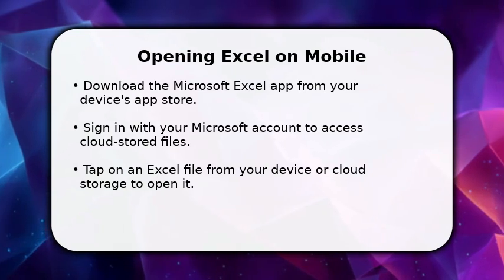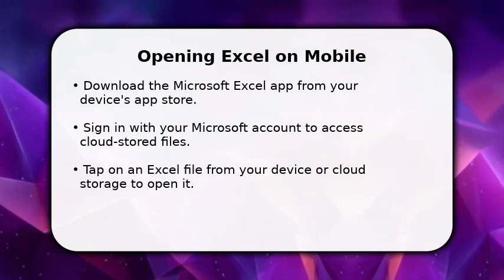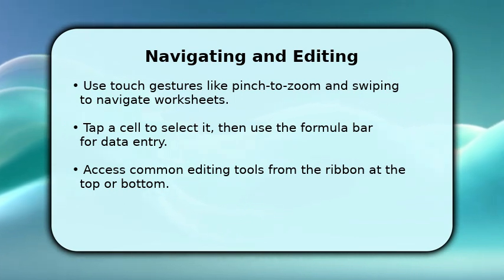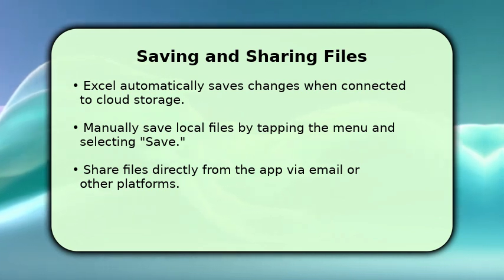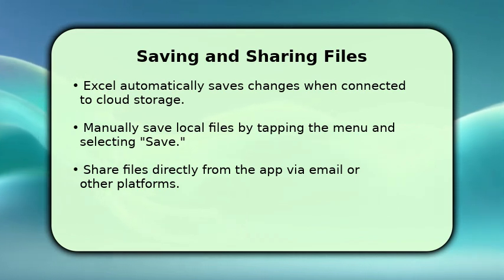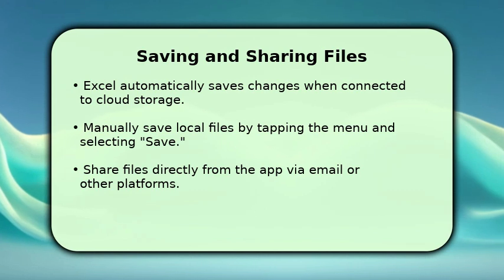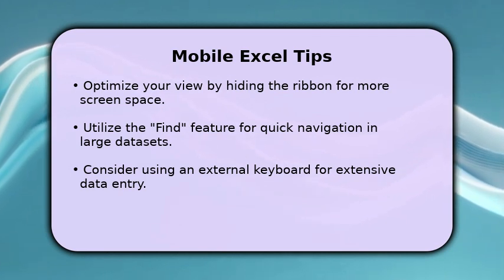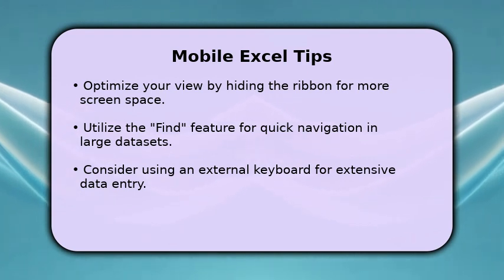How to Excel Open in Mobile (Updated)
▸ (t) Are you having trouble opening Excel on your mobile device? This video provides an updated solution for accessing Microsoft Excel on-the-go. We'll walk you through the steps to download and install Excel, as well as some tips for getting started with the app. Whether you're a student or a professional, this tutorial is perfect for anyone looking to stay productive on their mobile device.

Excel mobile, Microsoft Excel on Android, Excel download for iPhone, How to open Excel on mobile, Excel app for Windows phone, Mobile Excel tutorial, Accessing Excel on smartphone, Excel software for tablets, Using Excel on mobile device